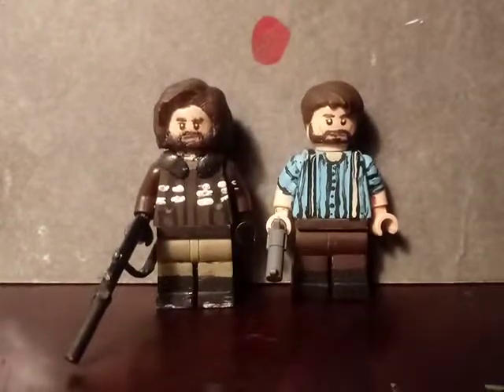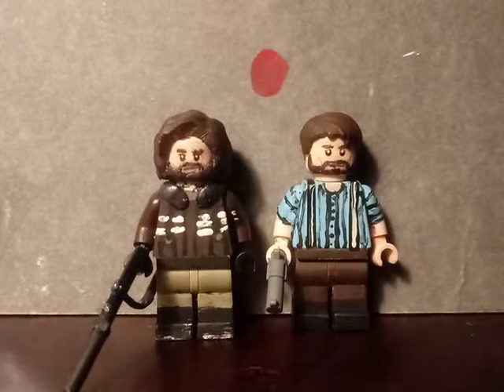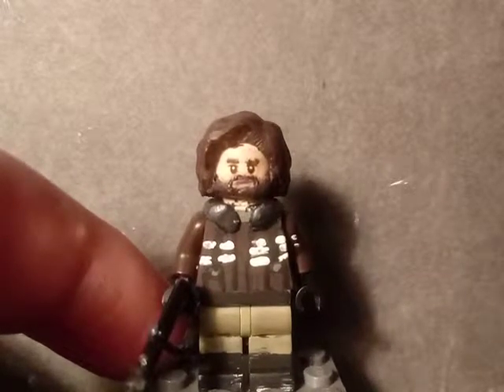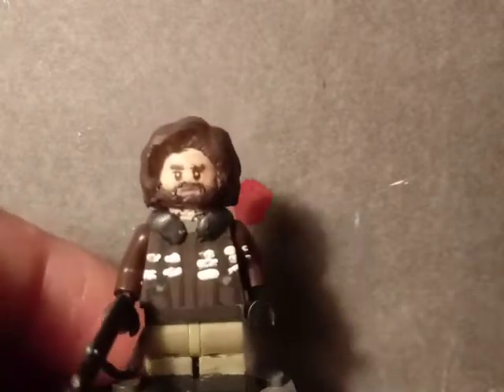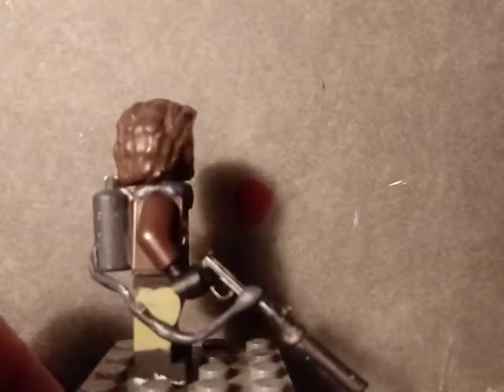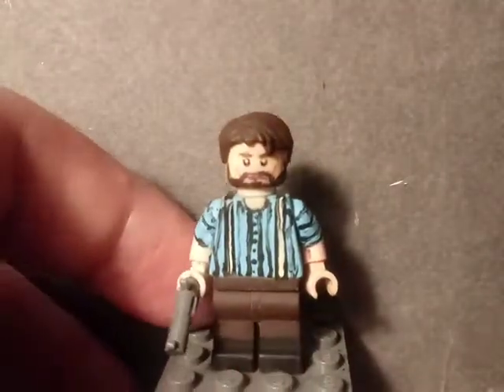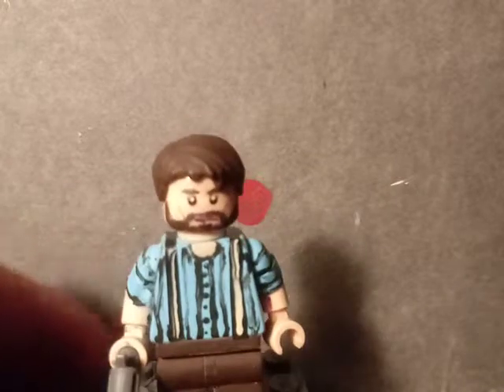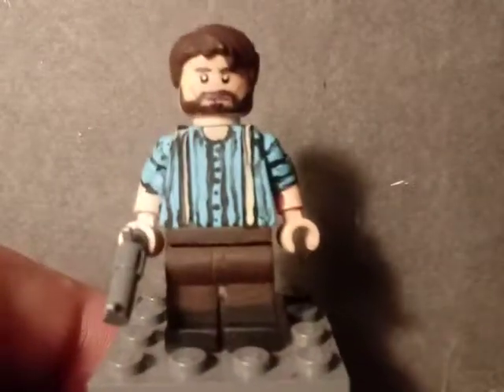Custom lego R.J Mac ready and Arthur morgan minifigures showcase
Hello im back today i have two minifigures to show you i made which are Mac ready from John Carpenters the thing and arthur morgan from read dead redemption 2